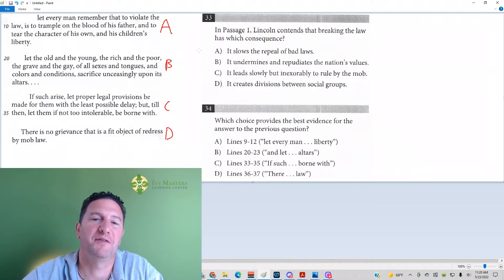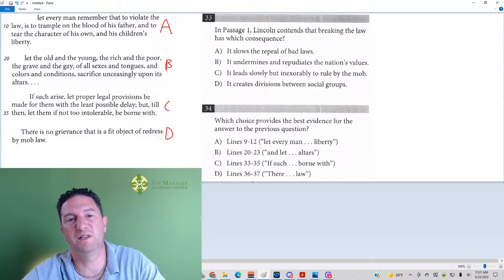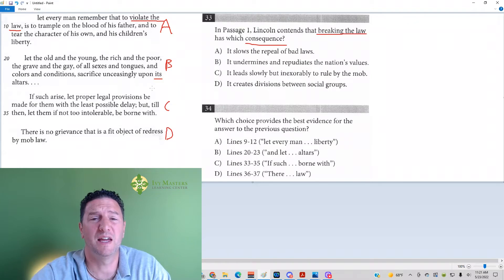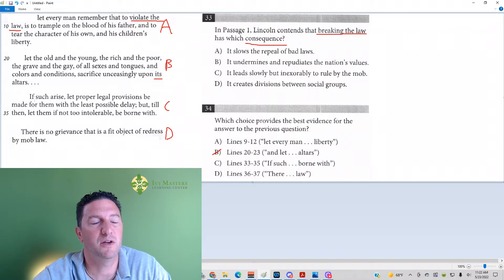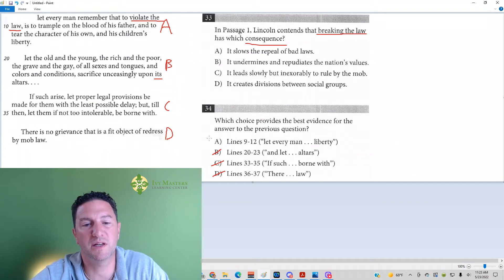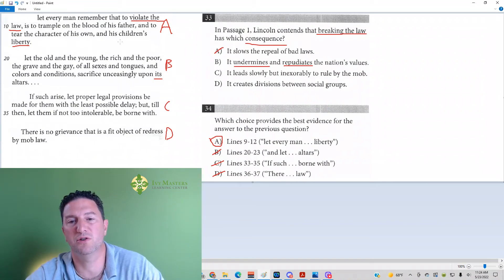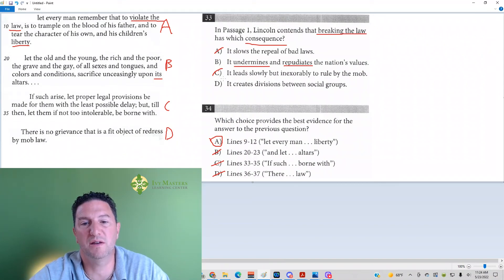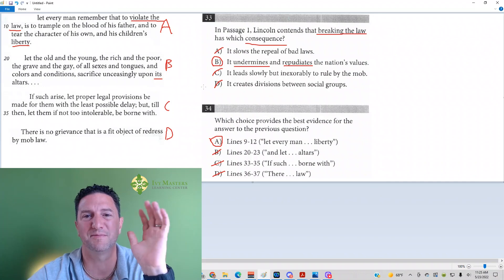SAT Reading, Test 6, Section 1, Number 33 - 34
How to approach a paired question